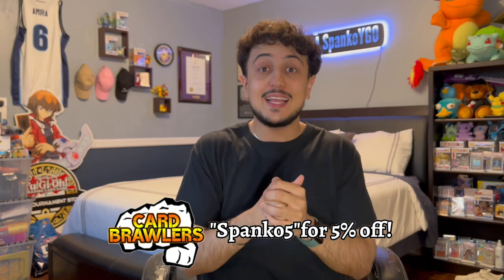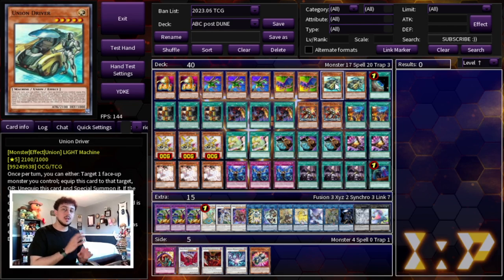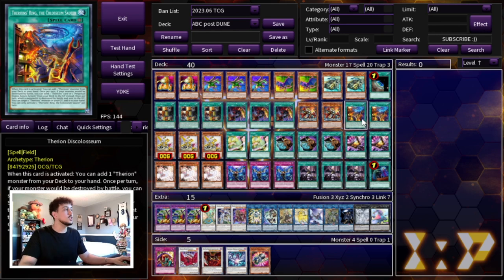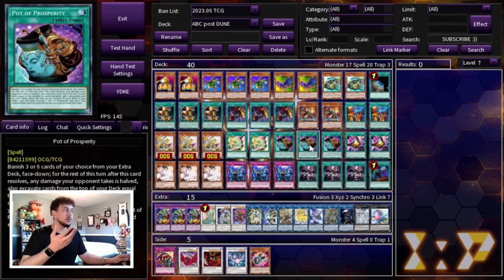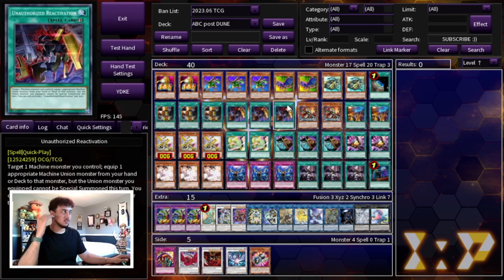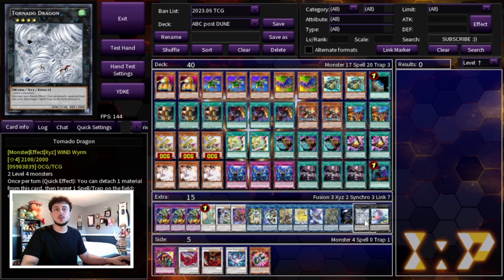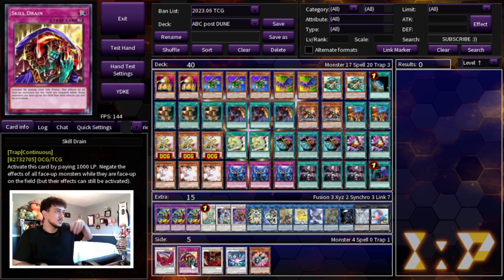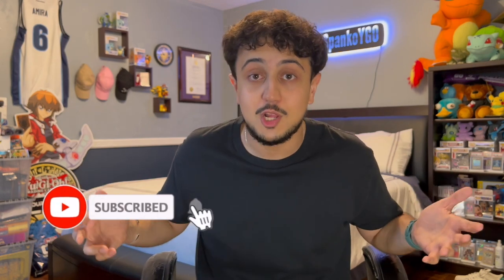THIS DECK IS BROKEN! ABC Deck Profile! (Post DUNE) | August 2023